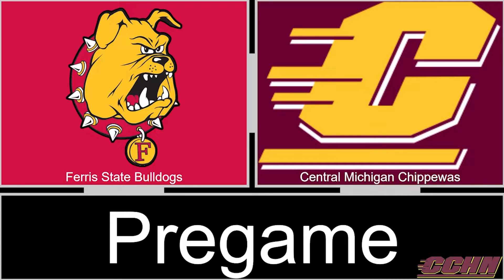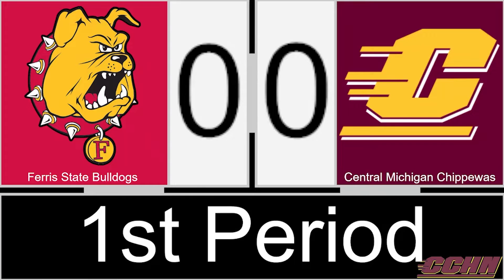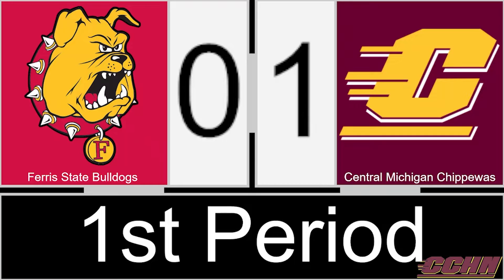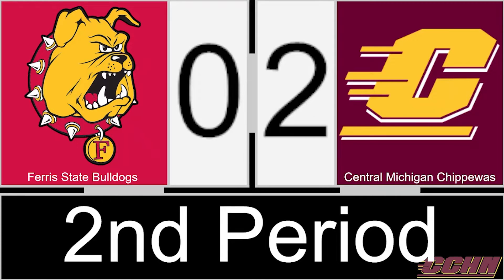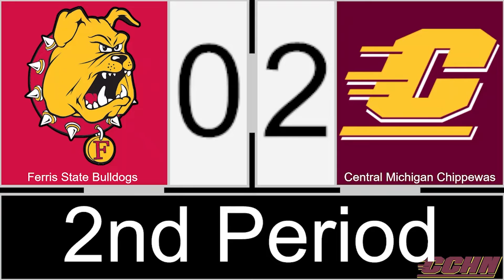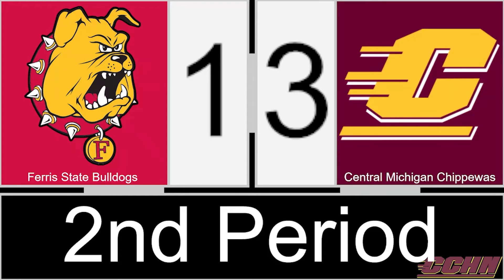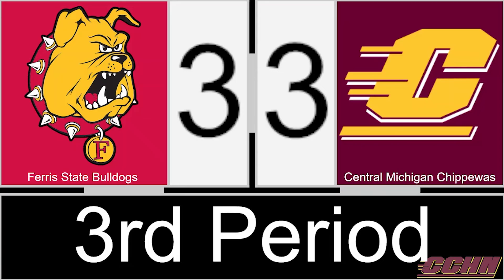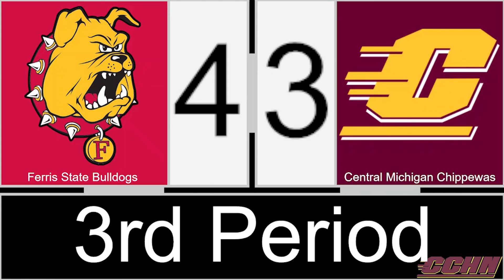Highlights: 10/16/22 Chippewas vs Bulldogs (MD3)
Highlights from the Central Michigan Chippewas and Ferris State Bulldogs at Martin Ice Arena on Sunday, October 16, 2022.